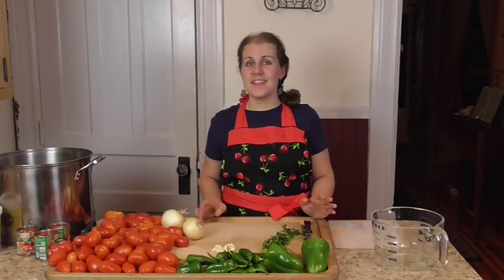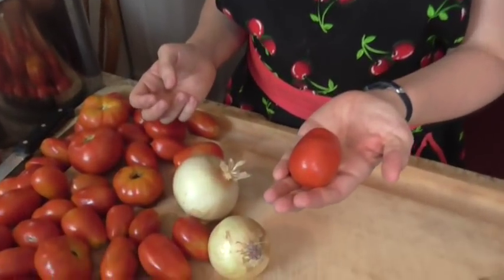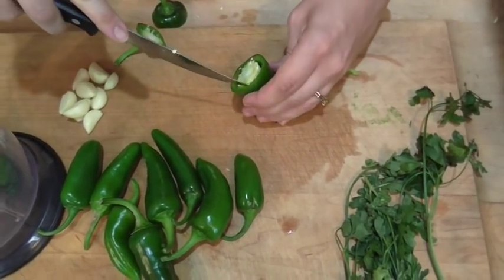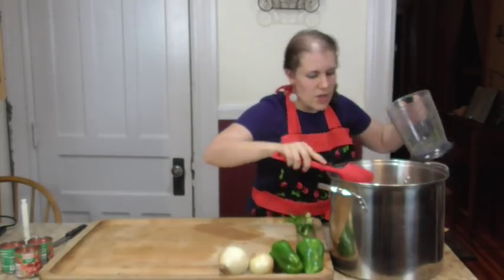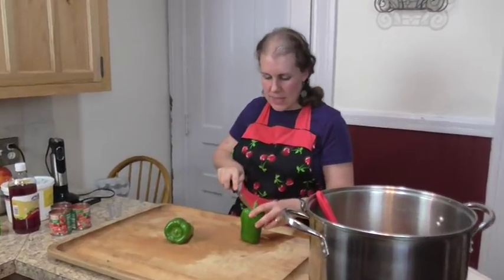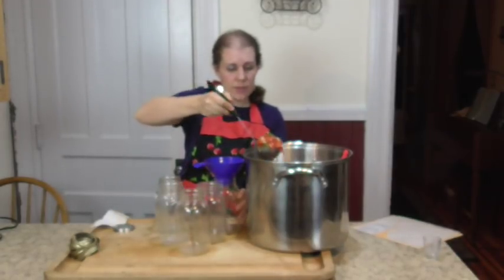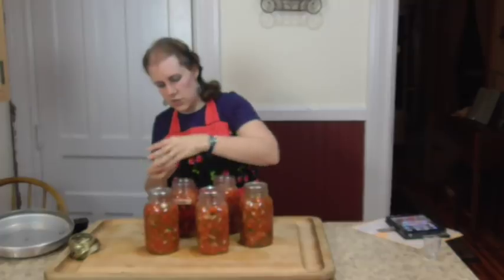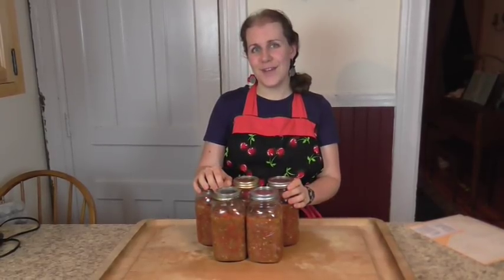No-Cook Garden Salsa (For Pressure Canning)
This no-cook garden salsa is as easy as chopping up all your ingredients and ladling them into canning jars.  The original recipe was found in the Jeff Smith's Frugal Gourmet Cook Book.  This is an excellent beginner recipe for pressure canning.